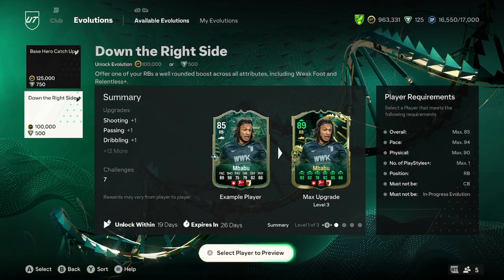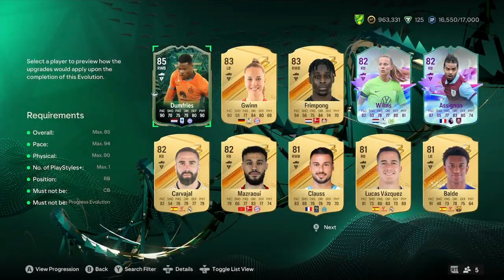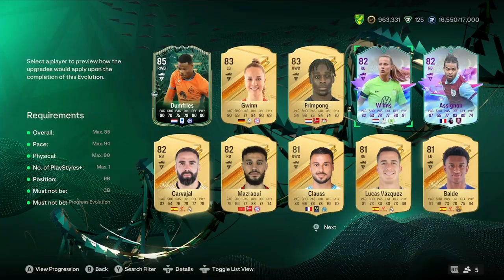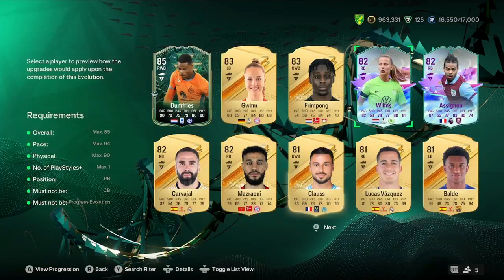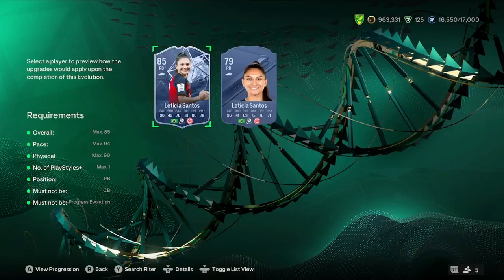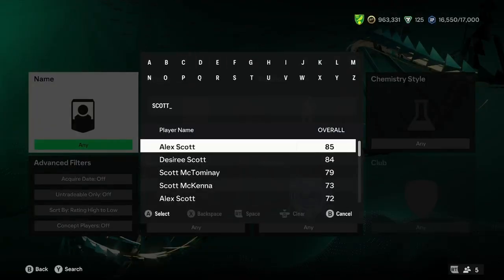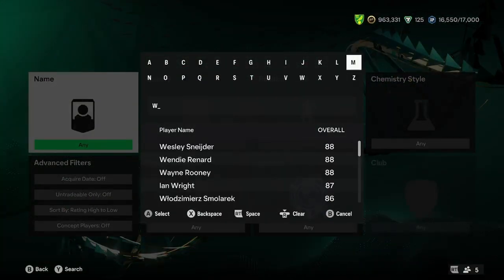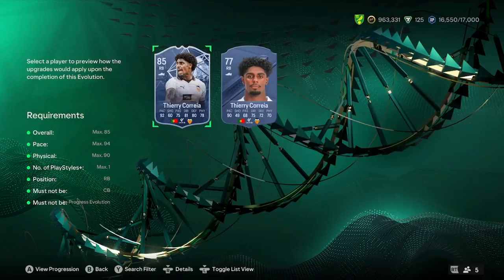Best Evolutions for 'Down the right side'!! || EA FC 24 Ultimate Team